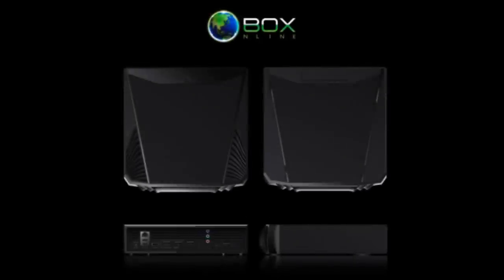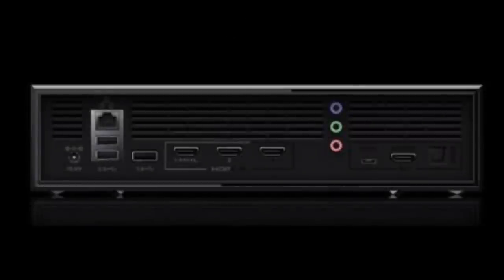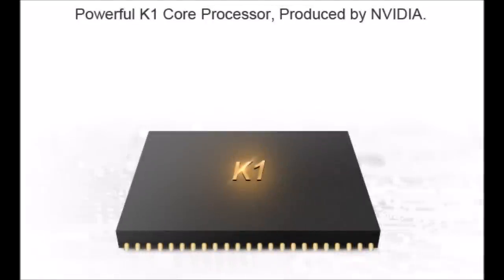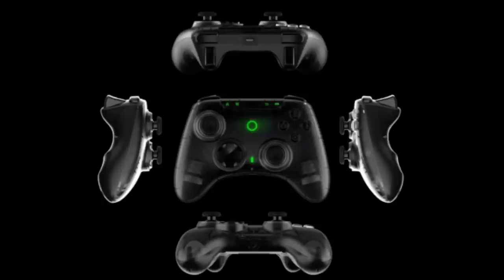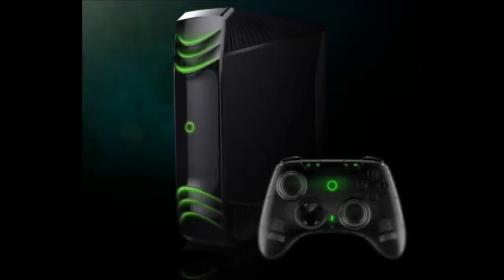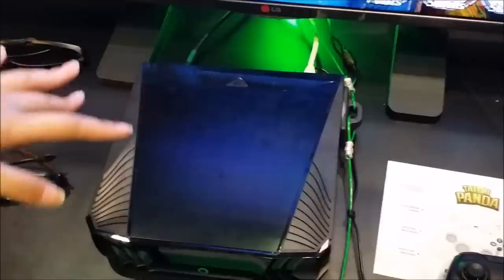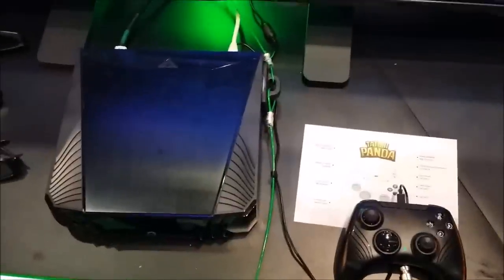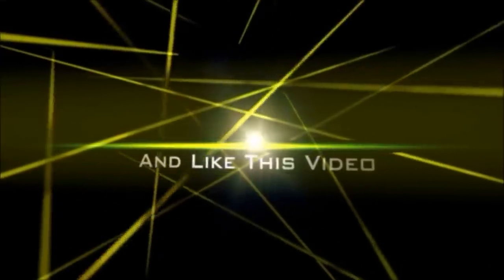Exclusive look at the Obox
Take a look at the new gaming console coming from Snail Games. I want to thank Sharon Tran for joining me on the indepth look at this new amazing console.